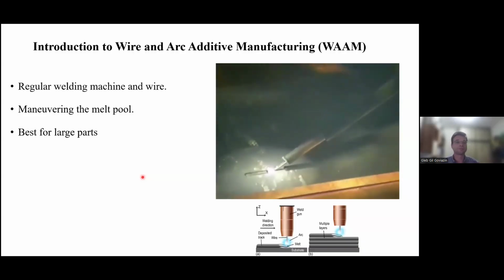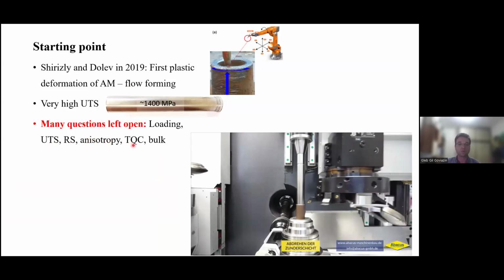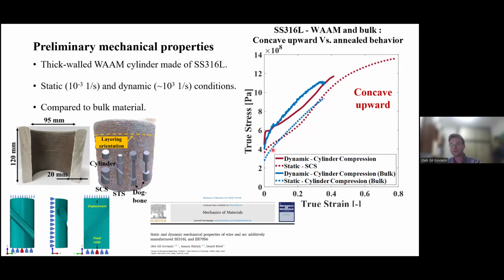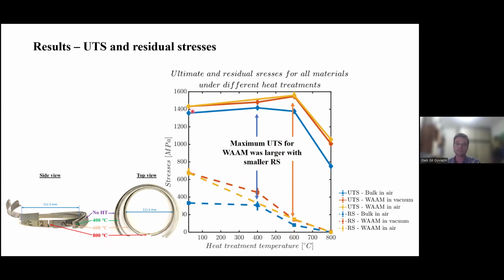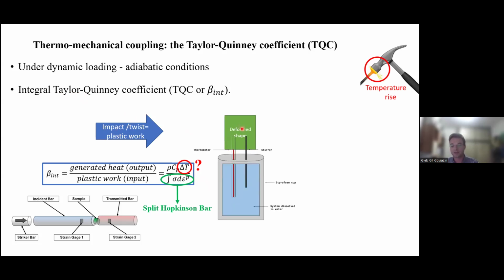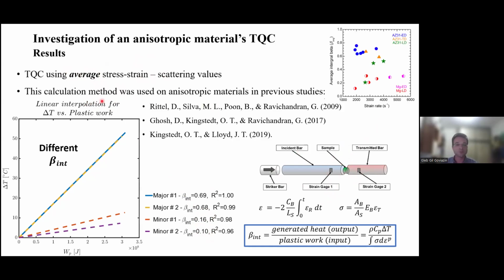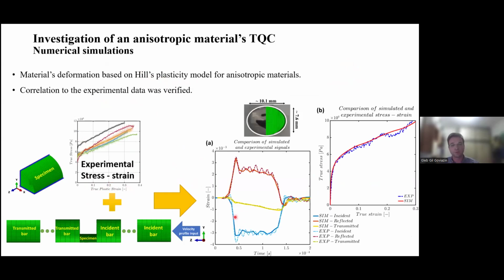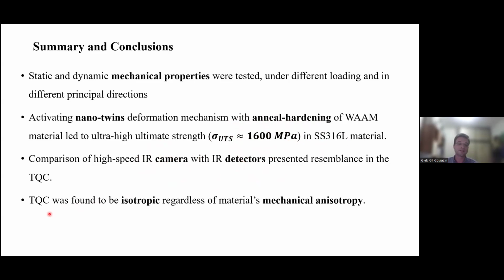DYMAT PhD Prize 2024 - Dr Goviazin Gleb Gil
Mechanical, thermo-mechanical, and metallurgical comparison between WAAM and bulk SS316L
Dr Goviazin Gleb Gil, Technion, Israel Institute of Technology, Israel